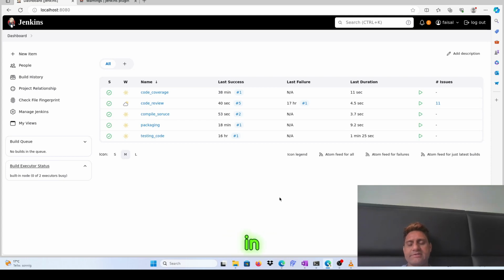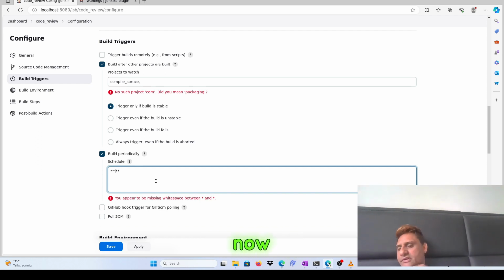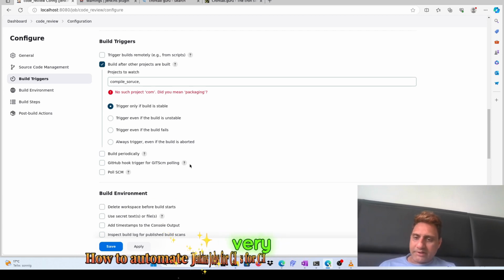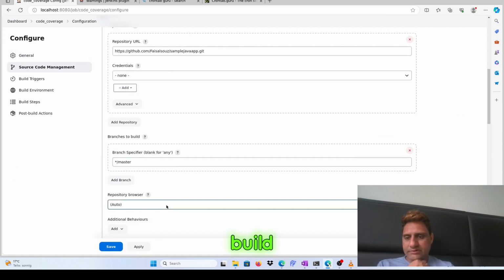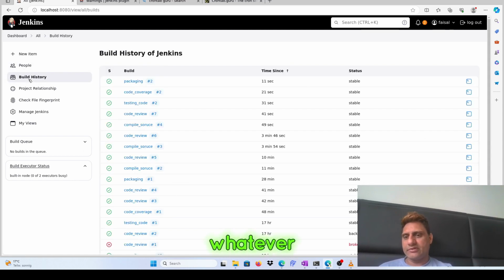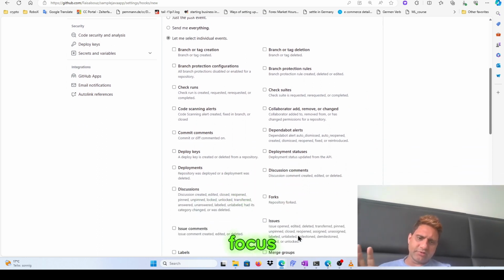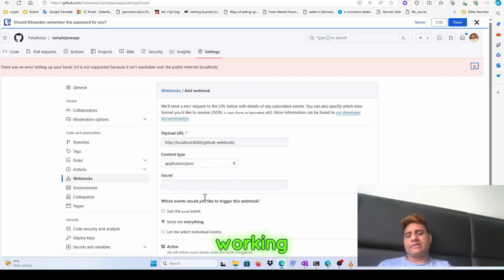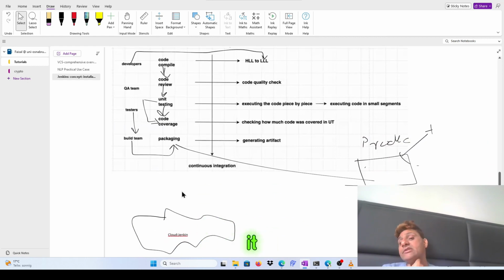How to do continuous integeration of Jenkins jobs.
Say goodbye to manual deployments! This video tutorial empowers you to automate your existing Jenkins pipelines and integrate them seamlessly with GitHub. Learn how to configure triggers, build automation, and achieve continuous integration (CI) effortlessly.

In this comprehensive guide, we'll walk you through:

Integrating your existing Jenkins pipeline with GitHub.
Configuring automatic triggers for pipeline execution.
Automating pipeline steps for efficient build and deployment.
Understanding the power of CI/CD with Jenkins and GitHub.
By the end of this video, you'll be able to:

Streamline your development workflow with automated deployments.
Save time and effort with CI automation.
Increase software delivery efficiency.
This tutorial is perfect for developers and DevOps professionals who want to:

Implement effective CI practices.
Leverage Jenkins and GitHub for automated workflows.
Enhance their software development processes.